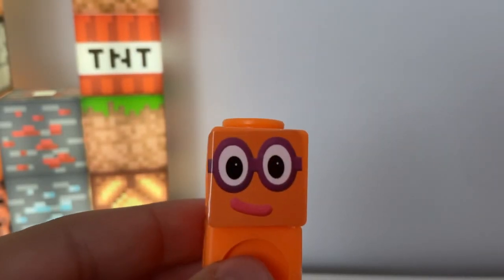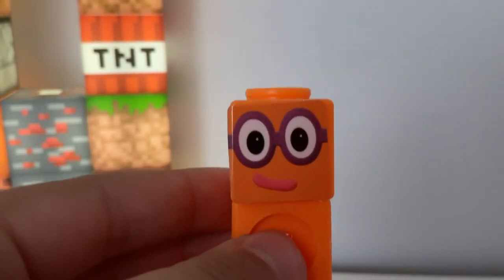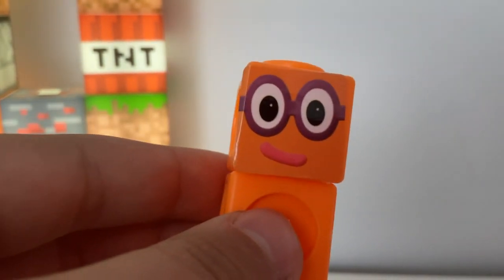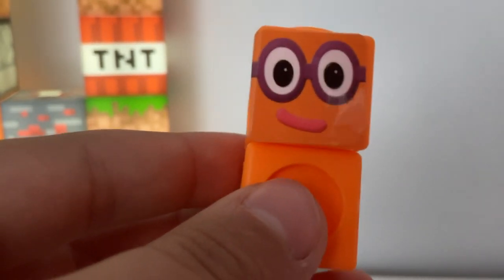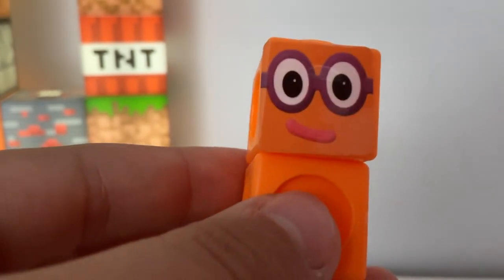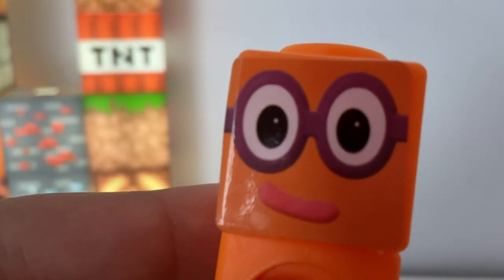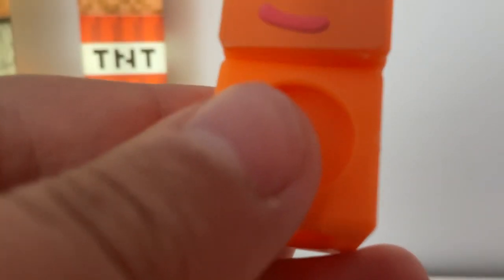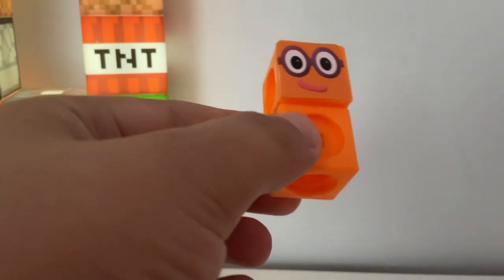review of number blocks number 2 LR ( 1 - 10 set